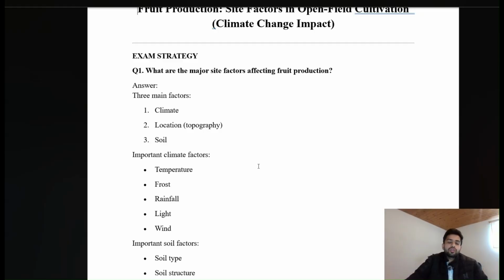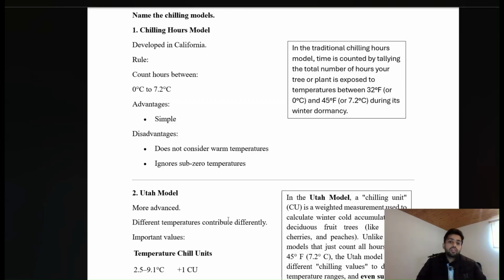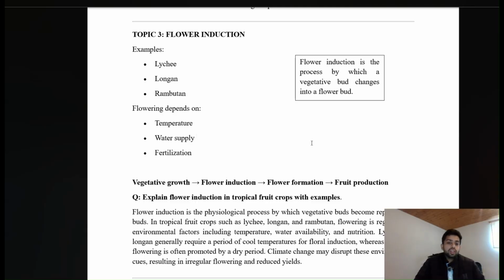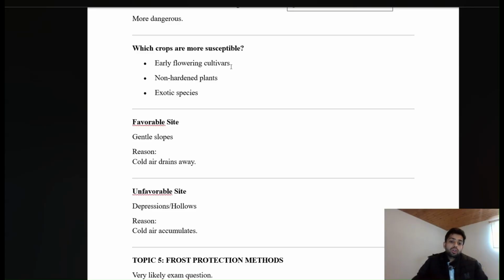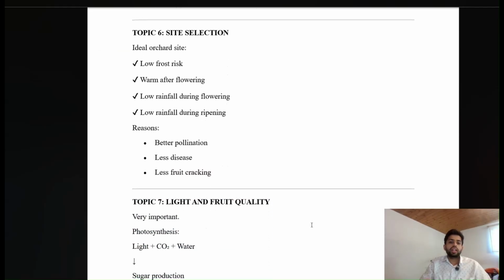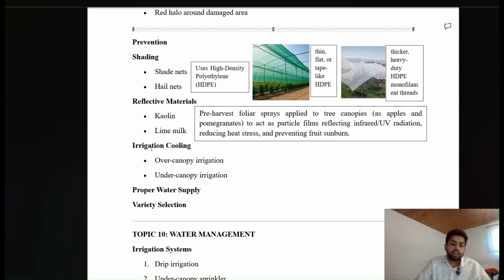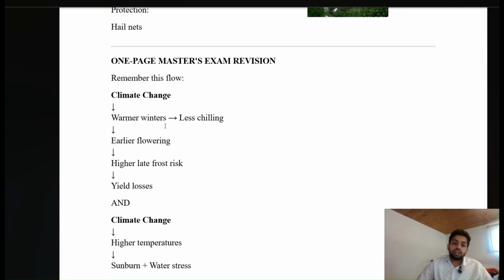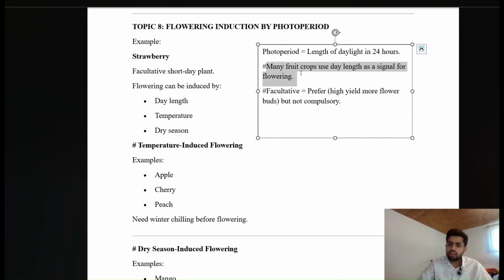Fruit Production: Site Factors & Climate Change | Resilient Specialty Crop Production | Master Notes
🌳 Welcome to the Resilient Specialty Crop Production series!

In this video, I explain **Fruit Production: Site Factors in Open-Field Cultivation (Climate Change Impact)** in a simple and structured way. This lecture is based on concepts studied during my Master's in Resilient Horticulture at Hochschule Weihenstephan-Triesdorf (HSWT), Germany.

📚 Topics Covered:
✔ Site factors affecting fruit production
✔ Chilling requirement & chilling models
✔ Frost and frost protection methods
✔ Flower induction
✔ Light and fruit quality
✔ Water management
✔ Drought and flooding effects
✔ Sunburn in fruit crops
✔ Rainfall, fruit cracking & hail damage
✔ Climate change impacts on fruit production

🎯 This video is useful for:
🌱 Master's & Bachelor's Students
🍎 Horticulture Students
🌾 Agriculture Students
📖 Researchers
🌍 Professionals interested in climate-resilient fruit production

Resilient Specialty Crop Production

👨‍🎓 About Me
Hi! I'm Manas Garg, an Indian Master's student in Resilient Horticulture at Hochschule Weihenstephan-Triesdorf (HSWT), Germany. On this channel, I share educational content on modern horticulture, specialty crops, greenhouse technology, irrigation systems, post-harvest management, sustainability, and smart agriculture.